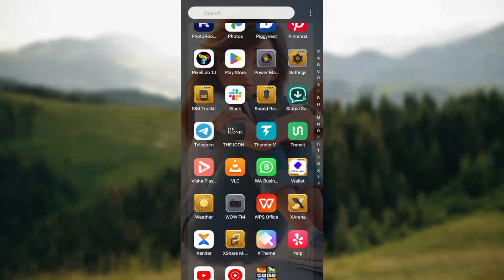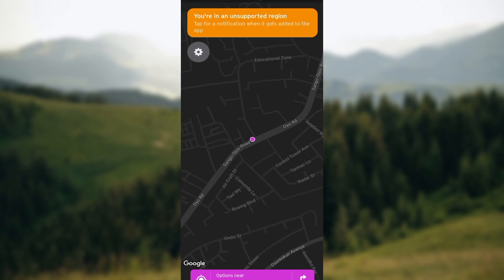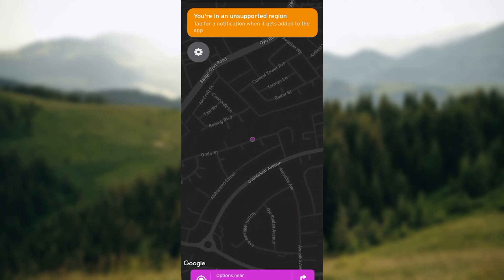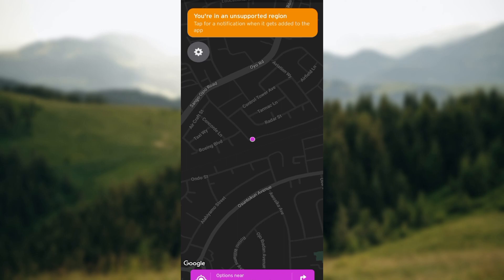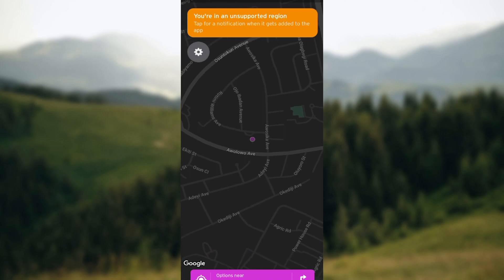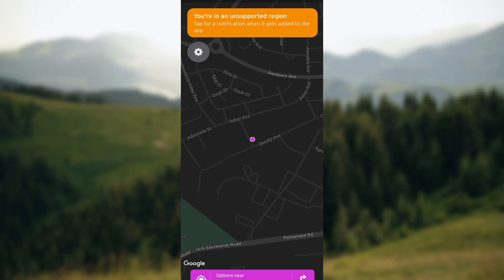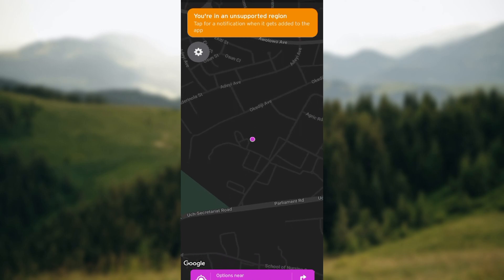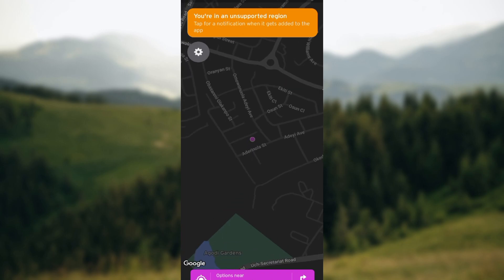How To Track Departures On your Transit Lines (Easiest Way)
In this video I will show you How To Track Departures On your Transit Lines. It would be good if you watch the video until the end so that you don't miss important steps.